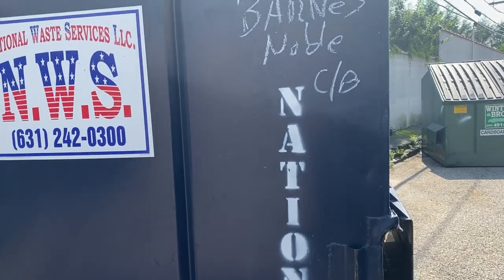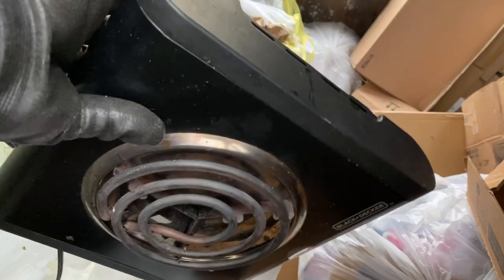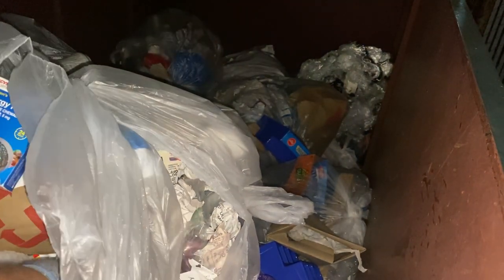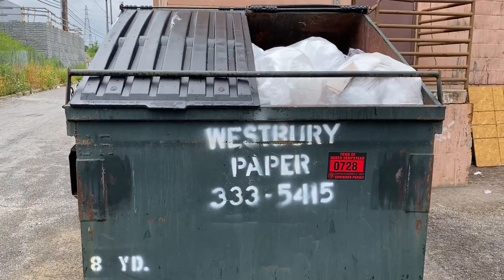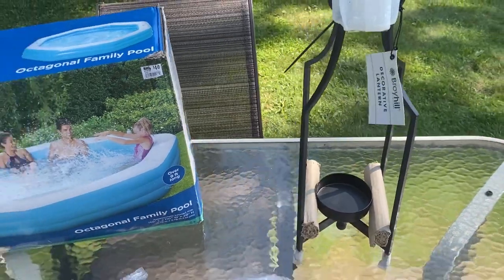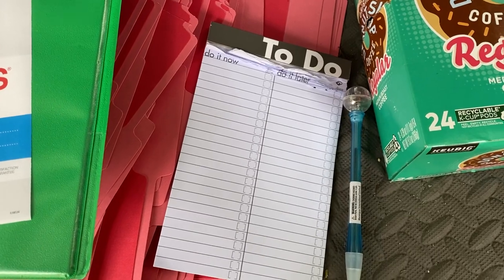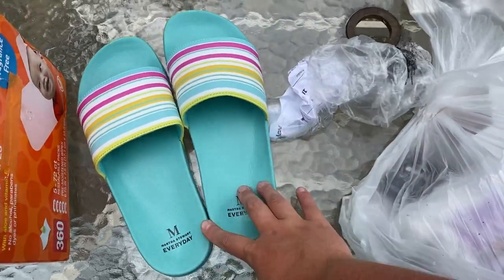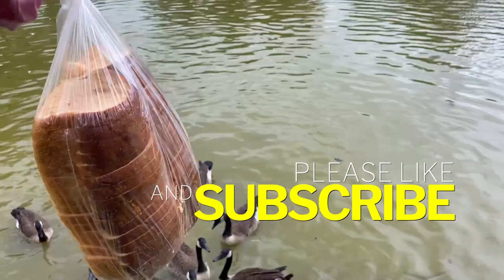(Dumpster Diving) CVS, Staples, & More!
Keep your eyes out for a worldwide giveaway when 1k is reached!! Spread the word!

Hi Everyone! My name is Christiana or Triple T!
Come join me we save the world one dumpster at a time!
And of course. Happy Diving!! :)

If you see anything you like, you might just be in luck! Check out some of the goodies available for purchase (every little bit helps fill up the gas tank!)

Also, please don't hesitate to ask if something is available (it most likely is- unless I donated it already)!

MUST HAVE DUMPSTER DIVING TOOLS:
* 32- Inch Reacher Grabber Tool with Magnetic Claw
* 36-Inch Reacher Grabber Tool
* 16-Inch Folding Step Stool - Holds up to 300lbs
* 3 Step Folding Step Stool with Anti-Slip Wide Pedal- Holds Up to 330lbs
* Cut Resistant Gloves with Grip, Level 9 Protection, Touchscreen
* LED Flashlights, 2 Pack- Rechargeable, Magnetic Base, 360° Rotate, Hanging Hook, 5 Modes
* Phone/Camera/GoPro Tripod- 360 Degree Rotation, Flexible, Bluetooth Wireless Remote Shutter
* Glove Lights, 2 Pack- Fingerless

Every 1,500 points equals a $5!! All you need to do to earn points is walk by the front of specified retail stores (perfect to complete while dumpster diving!!) I’ve already earned over 100,000 points just by “walk ins”!!

Hungry? Get $20 off your first Uber Eats order of $25 or more!
eats-christianap57ue

* Unlimited FREE Two-Day Shipping (with no minimum order size)
* Exclusive deals and promotions for college students

Audible Plus Free 30-Day Trial
*All-you-can-listen membership
*Access to thousands of titles, including a vast array of audiobooks, podcasts and originals that span genres, lengths, and formats.

Create a Baby Registry at Amazon.com!
* Everything you need for your baby
* Discounts
* Extended return period

Create a Wedding Registry at Amazon.com!
*World's largest selection of items
*Add items from other websites with the universal button